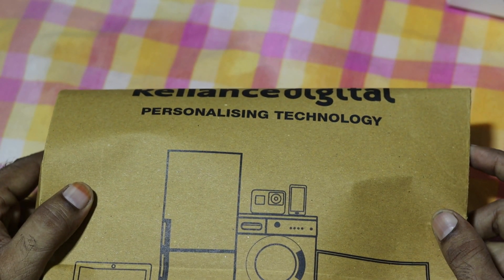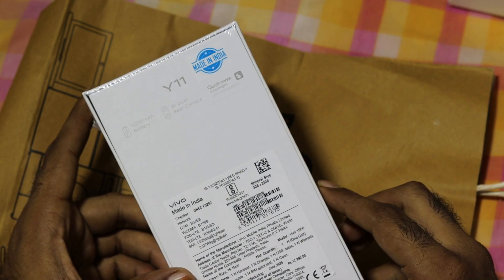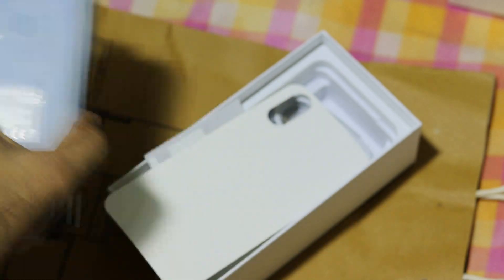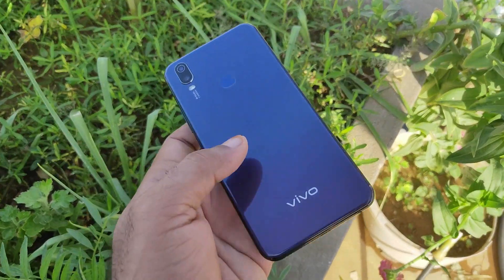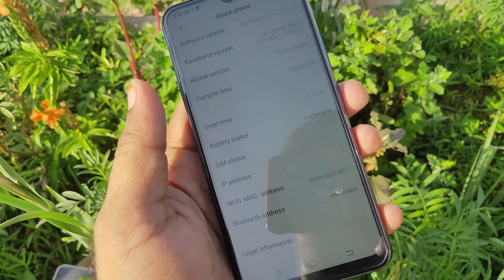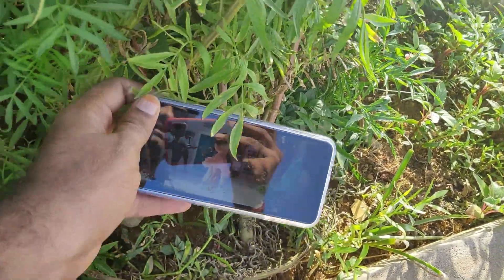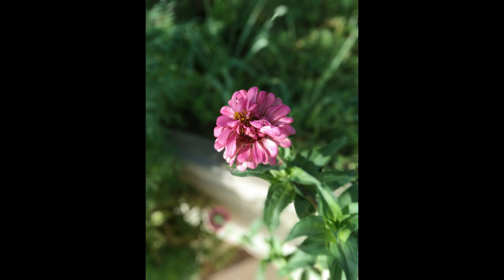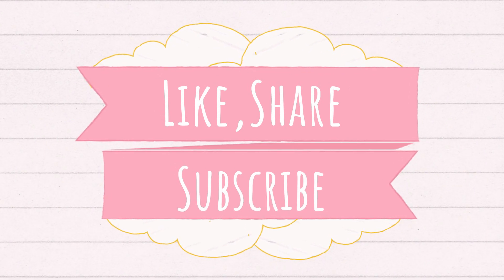Better than Realme, Redmi, infinix mobiles ! 2 years warrenty ! 5000 mah battery !best at 10k!